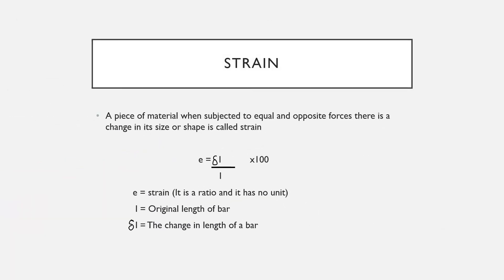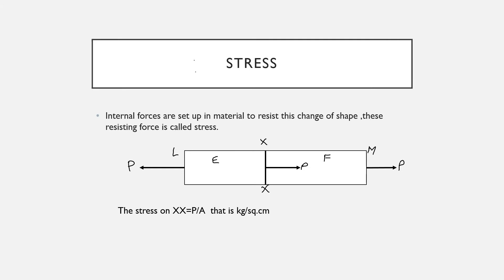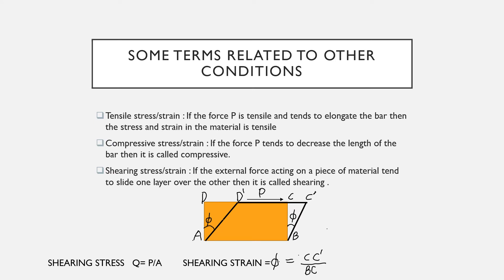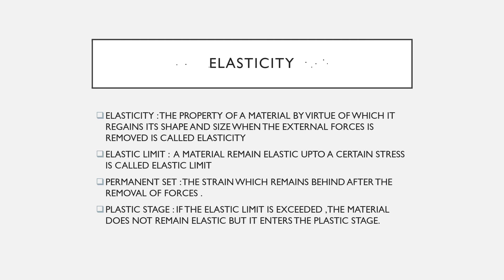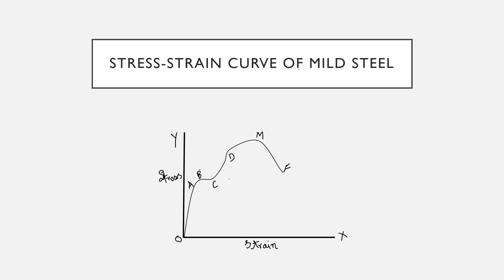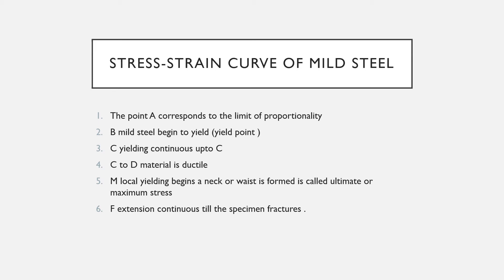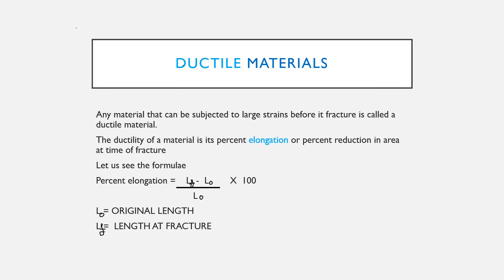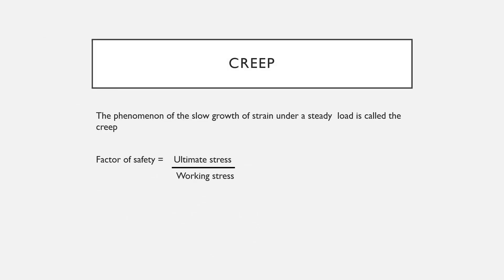Stress , Strain , Elasticity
Stress , Strain , Elasticity , Hook's law , Creep ,Factor of safety